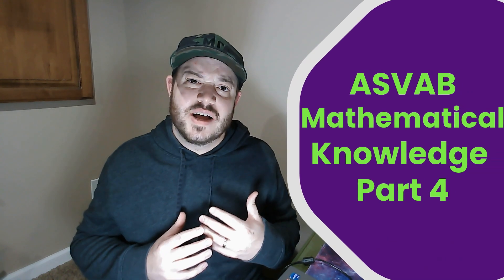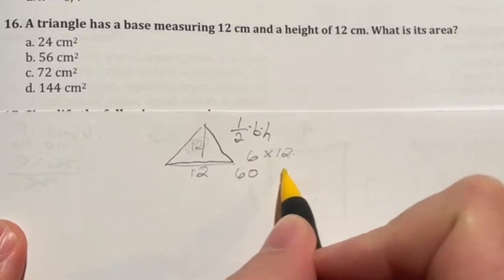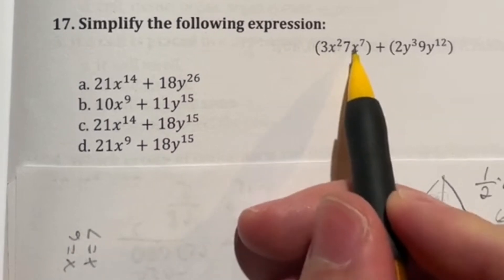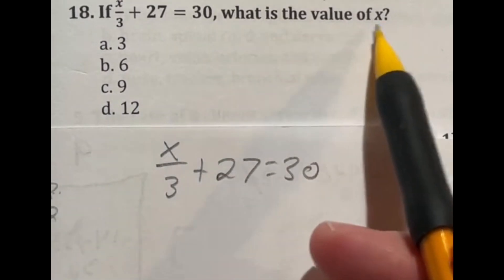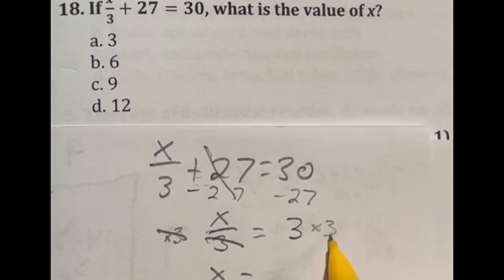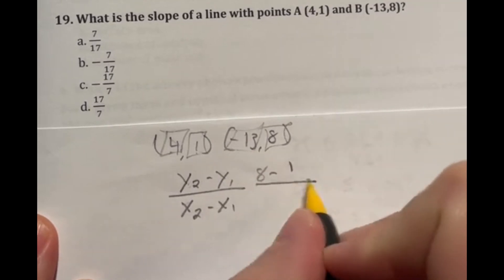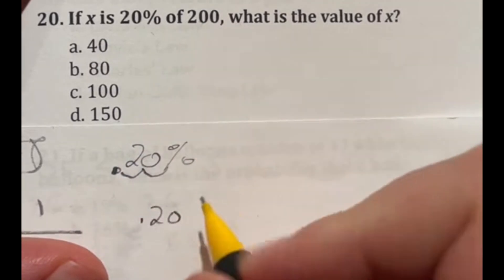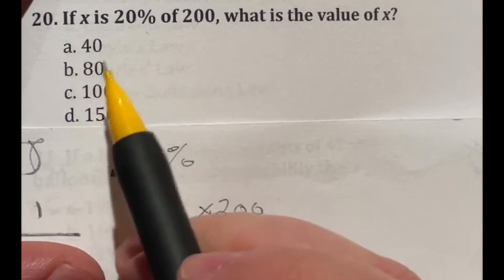Boost Your ASVAB Score with These Math Knowledge Practice Problems pt 4